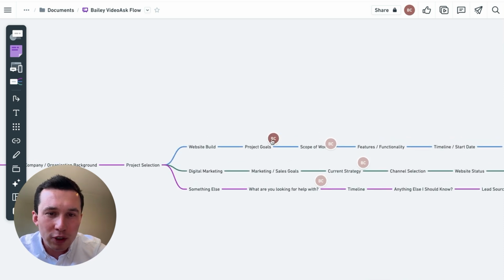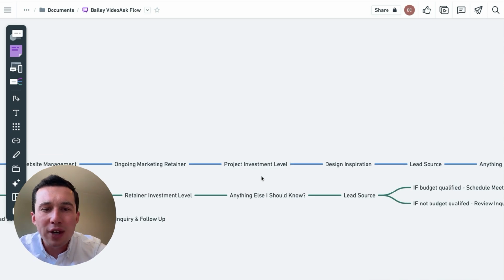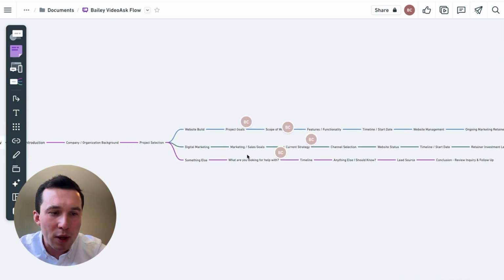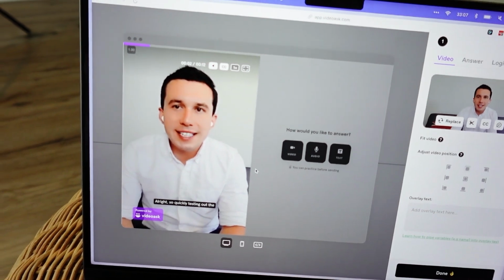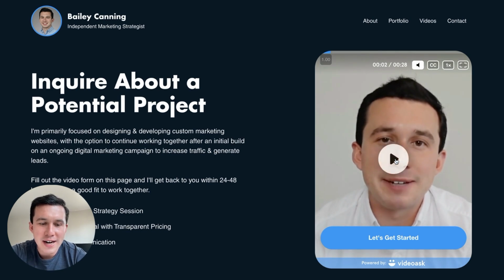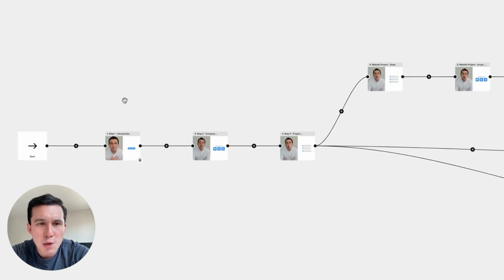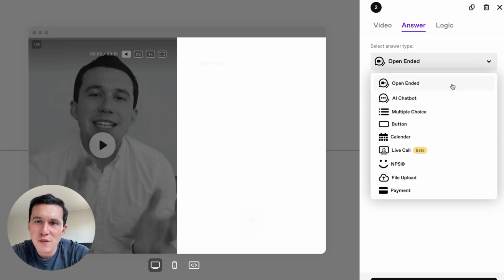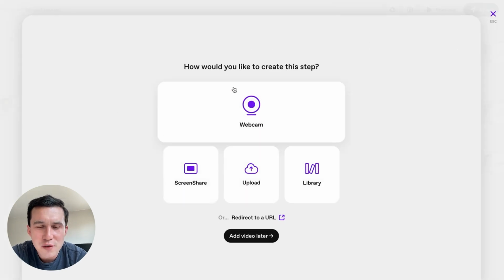The #1 Tool To Increase Website Leads (VideoAsk Setup Vlog)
In this video I give you a behind-the-scenes look at creating a VideoAsk form to generate more leads for my business (while explaining how this tool can help your company do the same).

About
Bailey Canning is an independent full-stack marketing strategist helping service-based businesses grow smarter & faster by designing beautiful websites and crafting strategic growth marketing campaigns.

00:00 Introduction
1:30 VideoAsk Overview
4:08 Video Filming
6:49 Video Editing
9:03 Reviewing the Completed VideoAsk Form